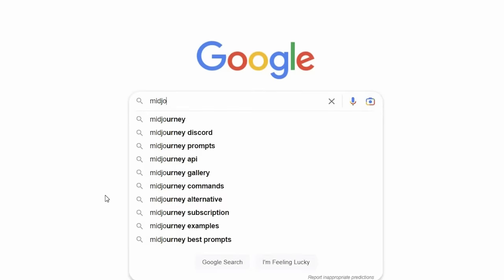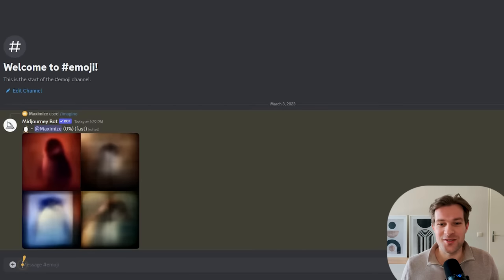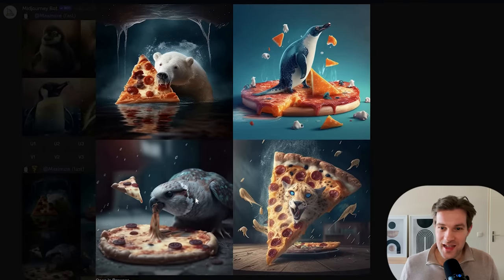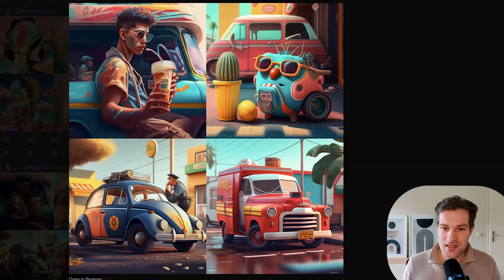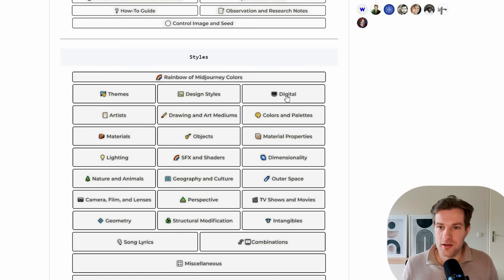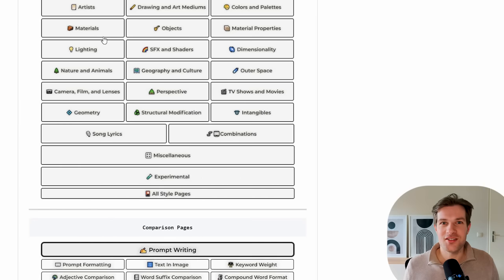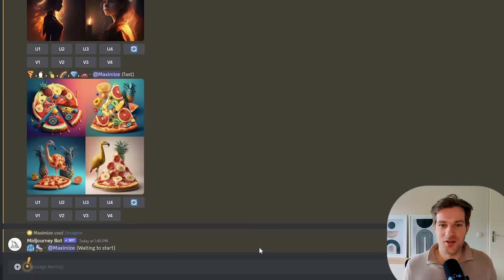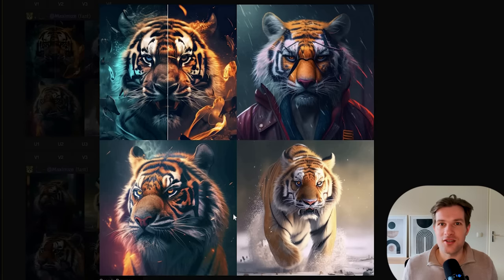Unlocking MidJourney's Greatest Prompt Secret! 🤫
MidJourney Prompts can get extremely difficult to handle. Sometimes you expect something and get a totally different result from your Midjourney Prompt. In this video i have tips and tricks on how to use this new prompting way. Ai prompt engineering has become easier than ever if you use the ideas i mention in this video. Just add some Emoji to your MidJourney Prompts and you will see some incredible results!

Intro 0:00
Starting With Emoji 0:25
First Image 0:55
First result 1:22
Second Image 1:49
Second result 2:37
Third Image 3:02
Third result 3:14
Fourth Image 3:35
Fourth result 3:59
Fifth Image 4:20
Fifth result 4:41
MJ Style Tool 5:00
Cyberdelic Pineapple 5:45
Result 5:56
Pineapple comma 6:17
Lighting Style 6:38
5 emojis 7:11
Results 7:34
Couple more 7:57
Tiger 8:45
Tiger results 9:03
Outro 9:24